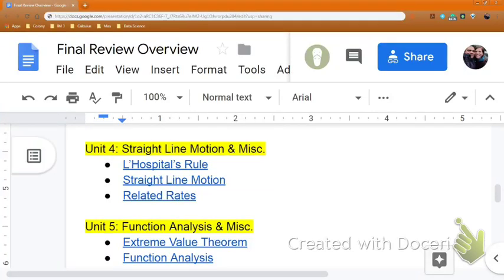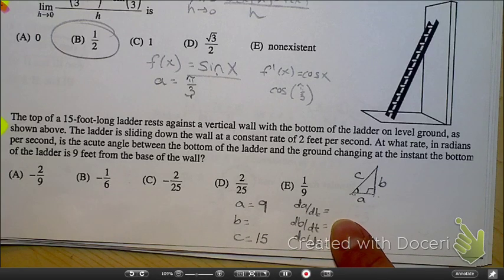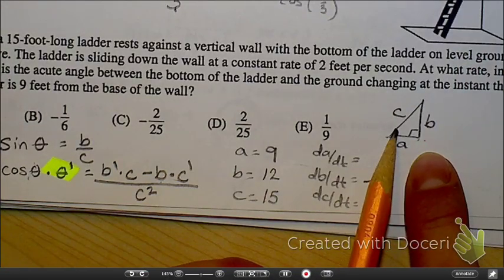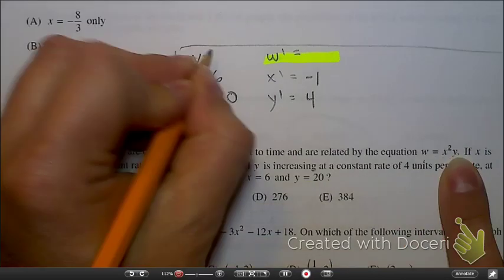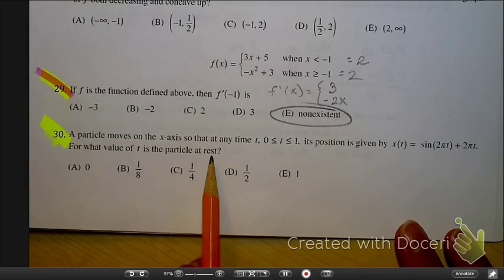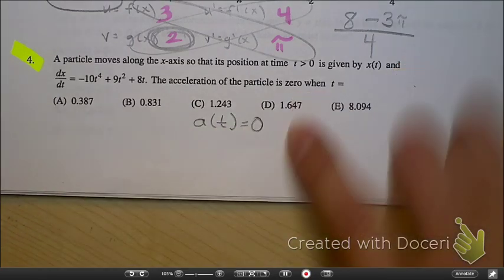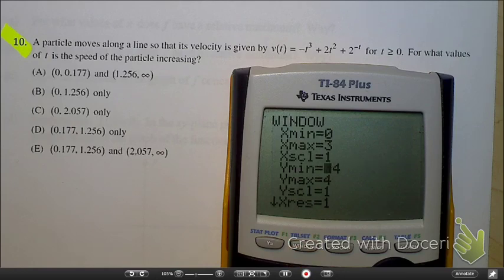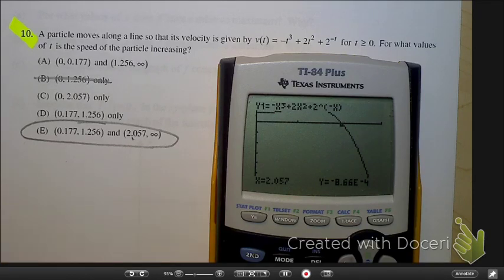Straight Line Motion\Related Rates